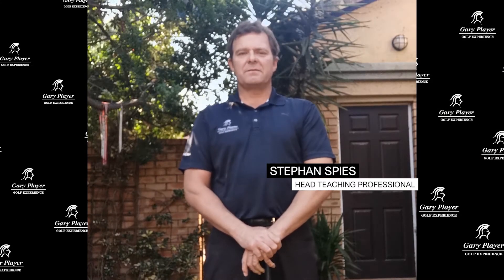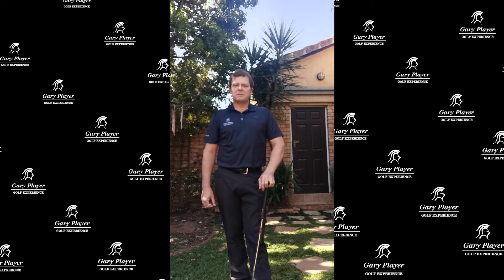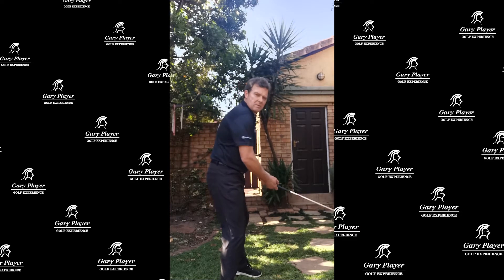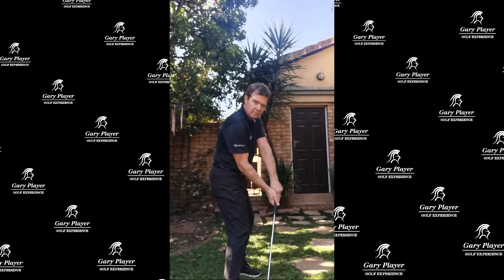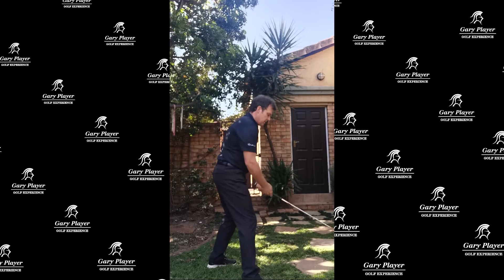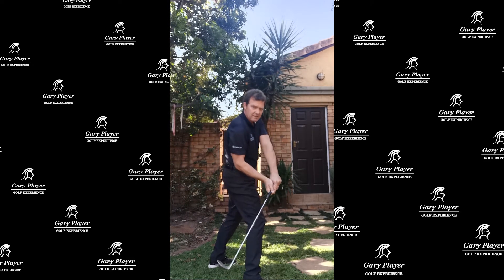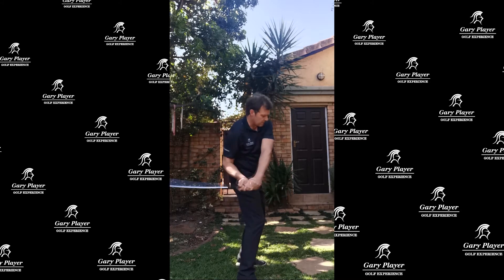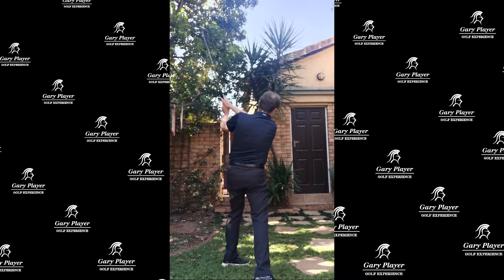Stop coming to much from the inside